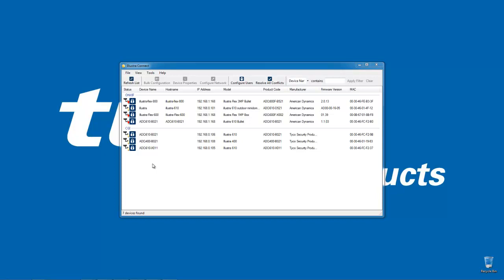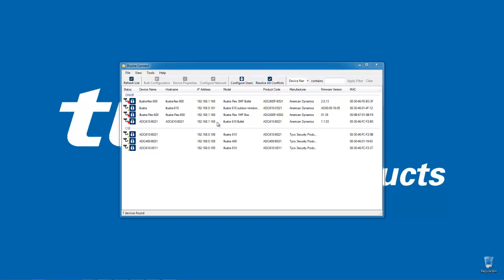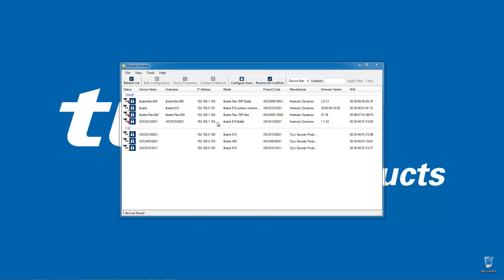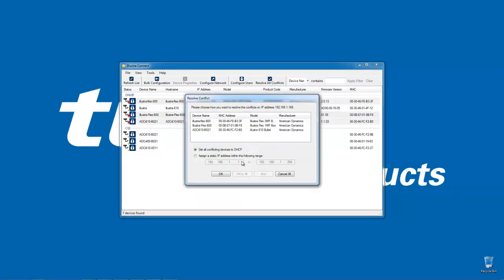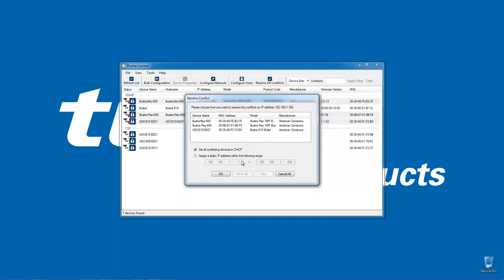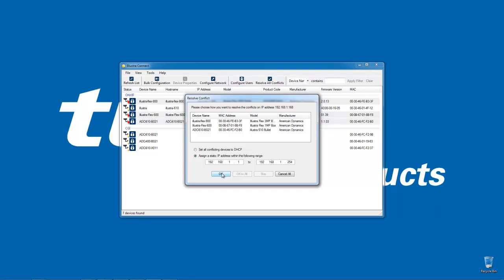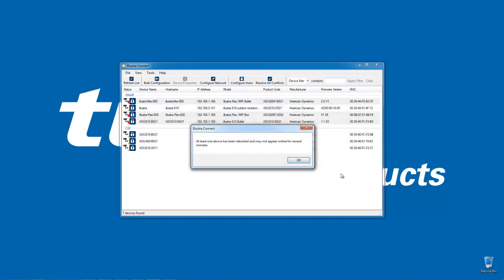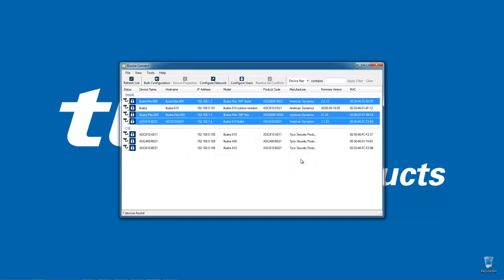Illustra Connect - Resolve IP Conflicts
Resolve Camera IP Conflict: Resolve conflicts in camera IP addresses with Illustra Connect v3.

Introduction 00:00
Guide 00:06